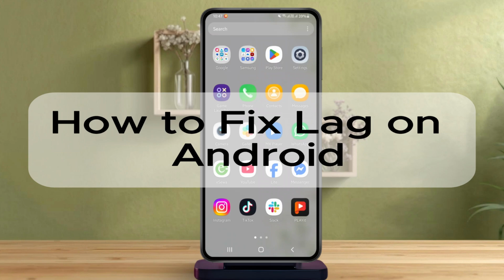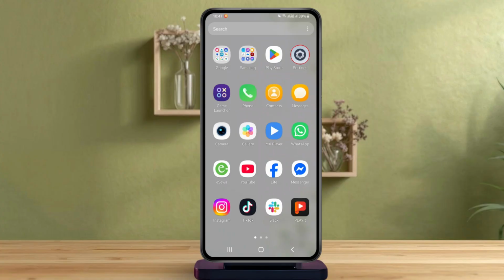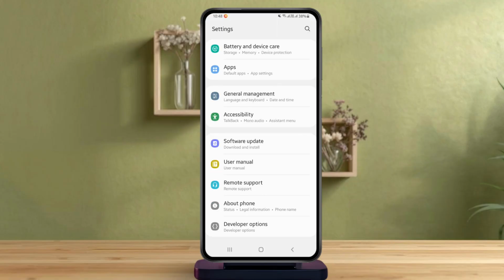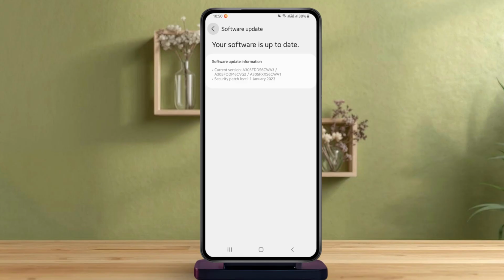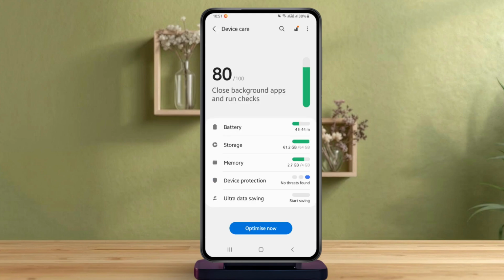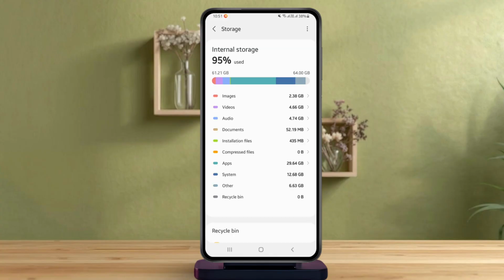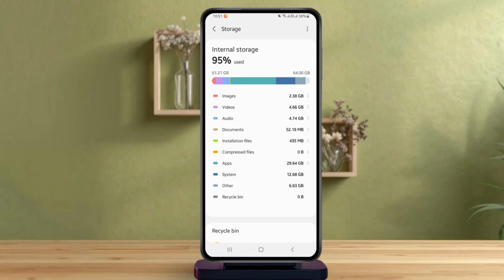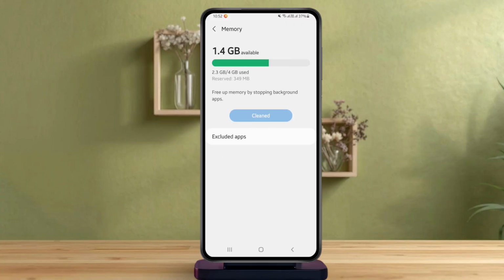How to Fix Lag on Android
Learn how to fix lag on Android in this step-by-step tutorial. If your phone is running slowly, this guide will help you fix lag on Android, speed up your Android phone, and improve overall performance quickly."

In this video, you'll discover the best Android lag fix methods to speed up your Android phone and fix slow Android performance. You'll also learn useful Android performance tips to improve Android speed and keep your device running smoothly with this easy Android how-to tutorial.

Timestamps:
0:00 Introduction
0:20 Fix Android Lag and Improve Performance